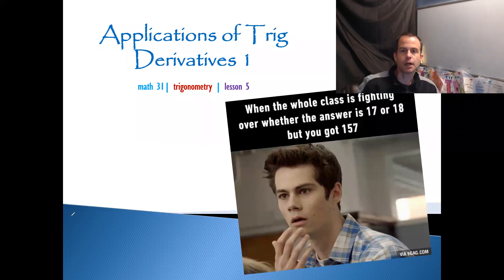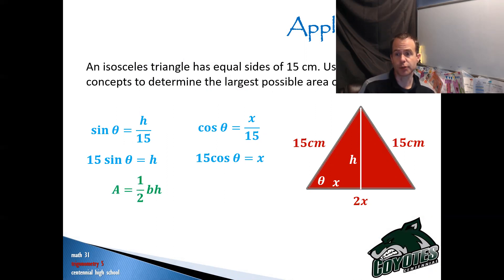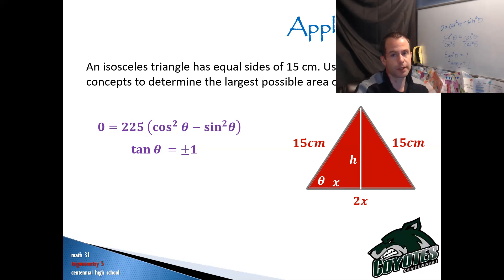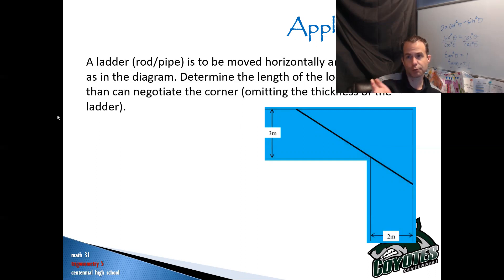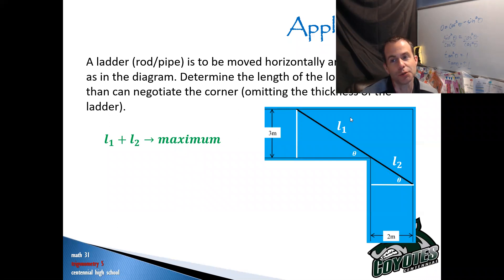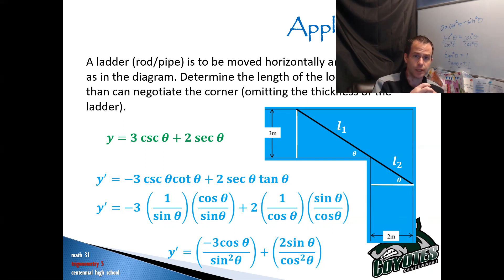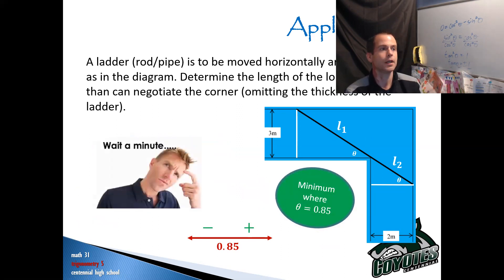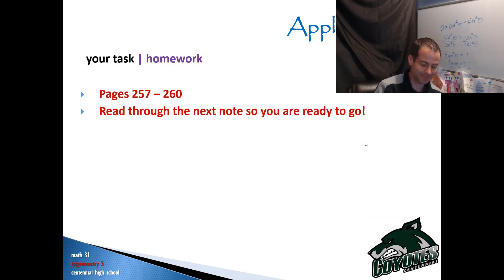Math 31 - Lesson 4.5 - trig applications 1 max min